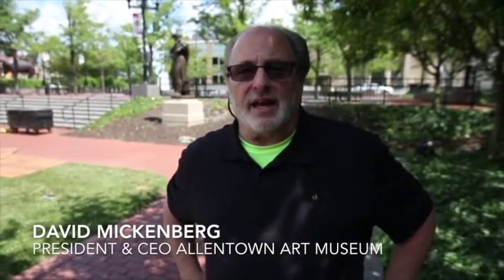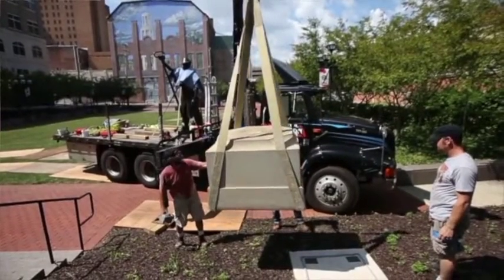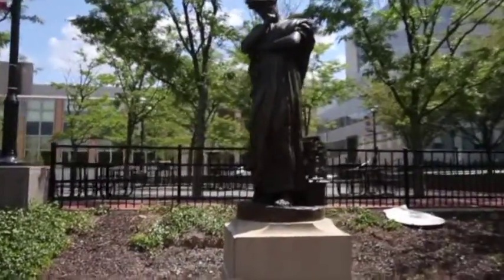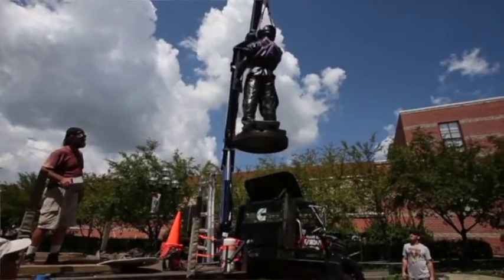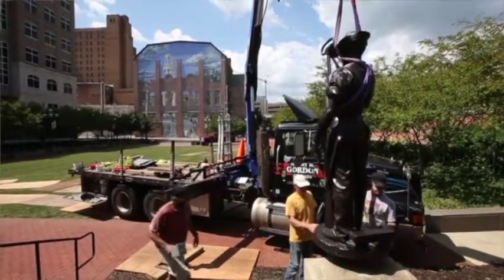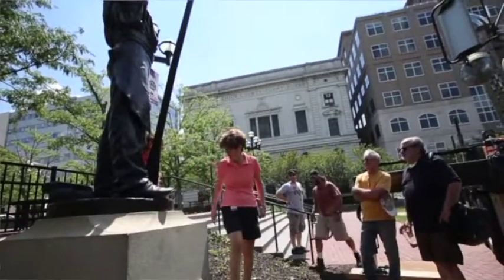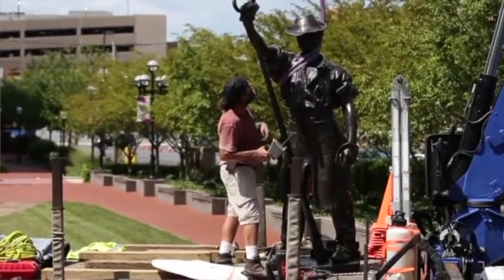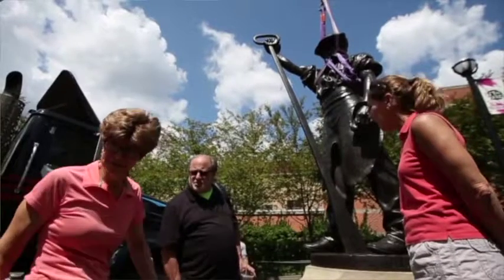Allentown Art Museum sculptures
PHOTO GALLERY: The sculptures Metallurgical Science and Metallurgical Worker (The Puddler) a masculine steelworker and a thoughtful female figure representing metallurgical science -- which once were at the front of the Allentown Art Museum have been in storage but are being reunited at the Allentown Arts Park Saturday in Allentown.